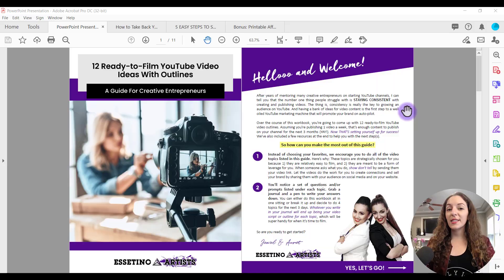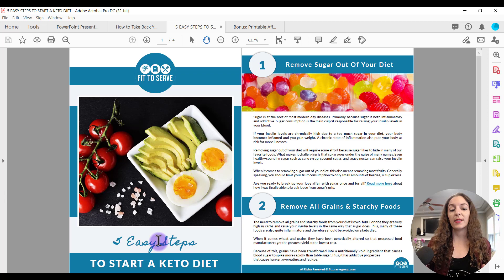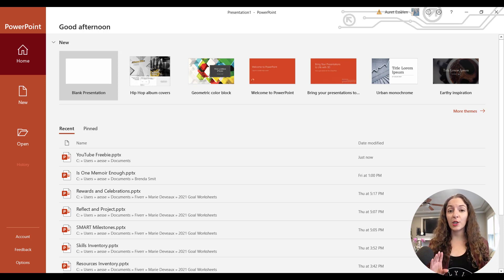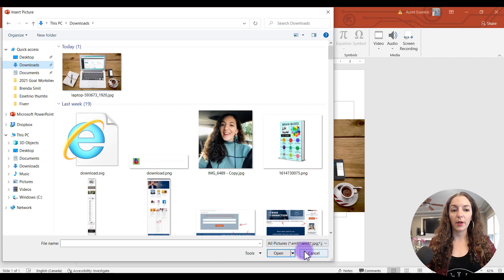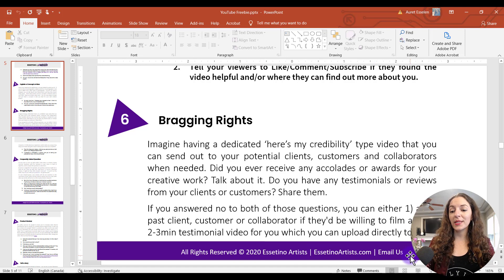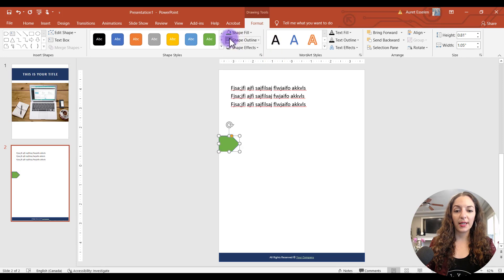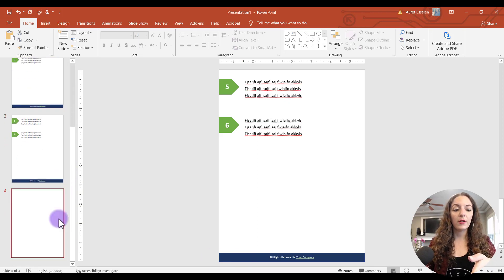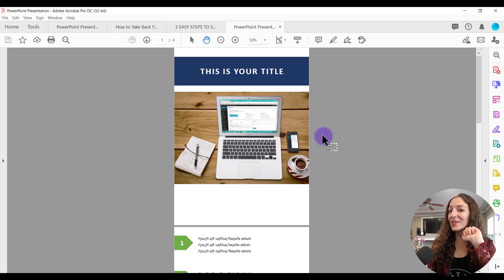How to Design a Lead Magnet in Powerpoint: 5 Simple Steps to Stunning PDFs! ✅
How to Design a Lead Magnet in Powerpoint //  I’ve been living and breathing PDF design in Powerpoint for the past few years, designing hundreds of guides/checklists/planners and other information product worksheets for my clients (most are online educators like yourself).  In this video, I'll show exactly how to create a lead magnet that looks professional using Powerpoint.

•  How to Make a Flyer Using Powerpoint: Impressive & Stunning Graphic Design DIY